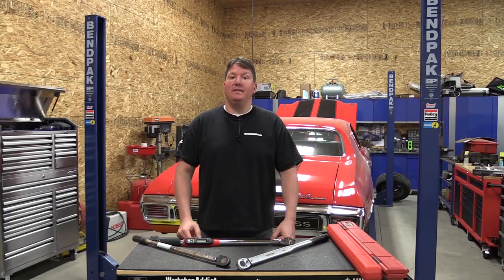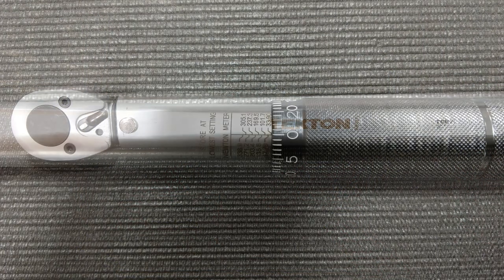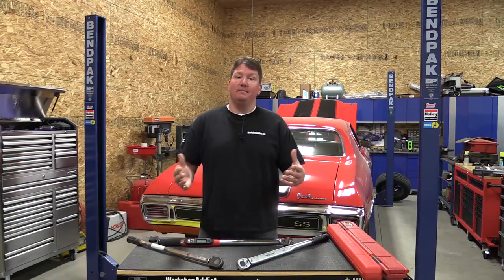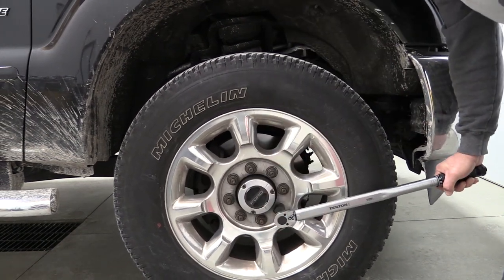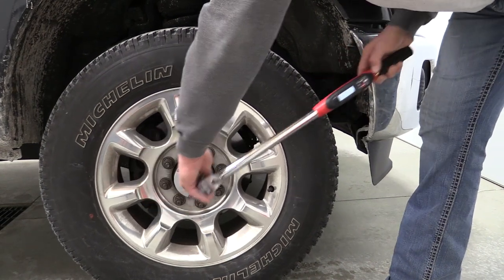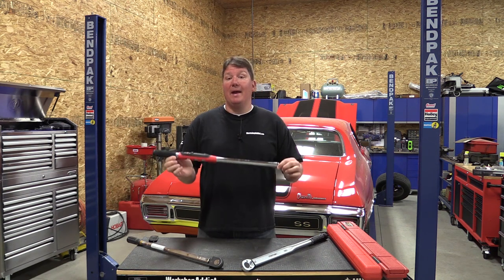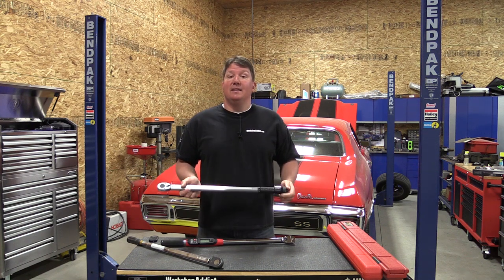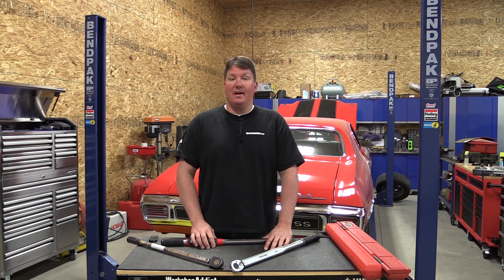Buying Tips: 1/2" Torque Wrench for Automotive Enthusiast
Price the TEKTON 24340 1/2-Inch Drive Click Torque Wrench (25-250 ft.-lb) on Amazon
The goal of our YouTube video and this article is to help you choose the correct Torque Wrench for your application and usage.  Neither the video nor this article are meant for the full blown mechanic.  Here, we will try to help those looking for their first torque wrench for fo an affordable, but quality unit to use on their own vehicles.

When it comes to making a purchasing decision, many factors are taken into account such as price, quality, features, ease of use, and durability.  All of these aspects basically lead the purchaser to choose the best ‘Value for Money’ product. Every consumer, whether they are buying a car, a house or a tool, all expect value for money and rightly so.

One of the most commonly used tools in the automotive service industry has been the torque wrench. Along with a spanner and socket set, there is not one workshop that does not have at least one or more torque wrenches being regularly used.  Torque Wrenches are designed for a variety of applications for both Automotive and Industrial use. Sizes and capacity range from small, medium and large. The torque range for a small size models is generally anywhere from 30-200in. lbs. (4-22Nm) with either a ¼” or 3/8” square drive. This size wrench is suitable for everyday use with low torque applications and are a widely used for transmission servicing. For medium size models, torque low range will be anywhere from 20 or 30 ft lbs. (17 or 34Nm) with a torque high range of approximately 250ft lbs. (332Nm) and are usually supplied with ½” square drive adapter. These are a good option for engine rebuilding and reconditioning applications.  Even larger capacity wrenches which have a range of up to 1000 ft.lbs (1320Nm) are also available for heavy automotive and industrial use such as truck, machinery and heavy plant maintenance.

When it comes to torque wrenches or any tool for that matter, certain factors can at times be overlooked which will determine whether a wise buying decision will be made.  The longevity and durability of the tool is one of the ultimate tests in determining a “Value for money” product.  For example, how long will the product last?  Will the torque wrench be as accurate after 500, 1000 or 5000 uses as it was on the first use?  What will the total cost of ownership be for a torque wrench when regular calibrations and repairs are taken into account?

In terms of quality, one important aspect is to verify the torque wrench performance against International standards for accuracy. Most models have an accuracy tolerance for the displayed torque output. For example, some makes and models have a tolerance of +/- 4%, +/- 2% or even +/- 1%. The lower the tolerance the more accurate the reading will be as the true reading will be within the specified + or –  percentage of tolerance.